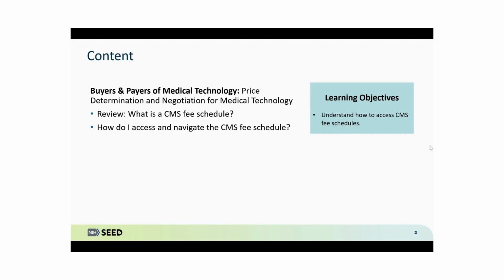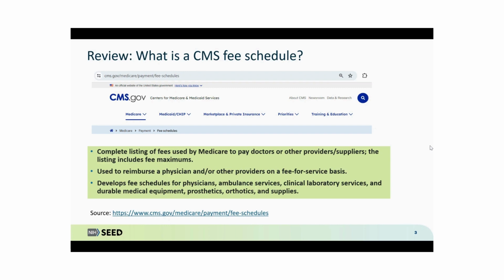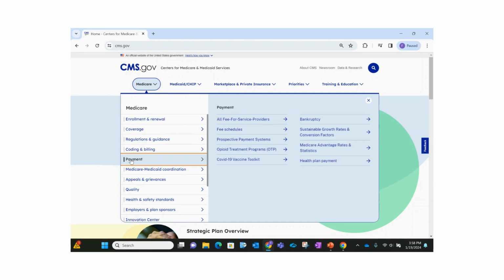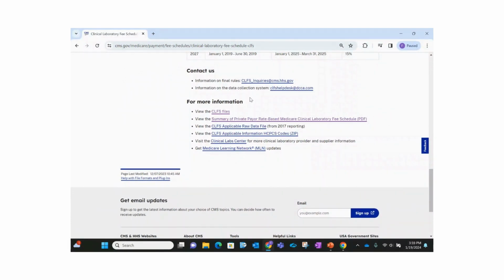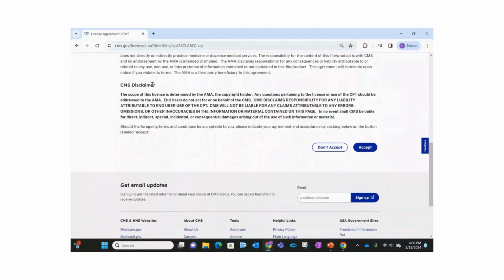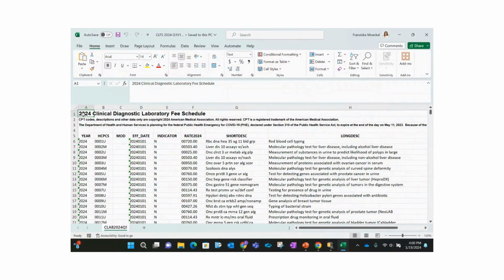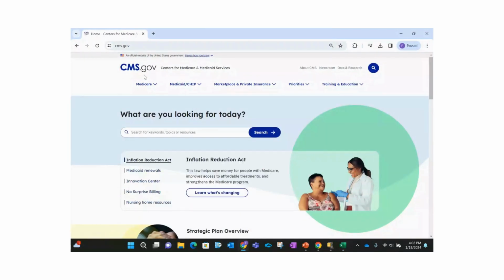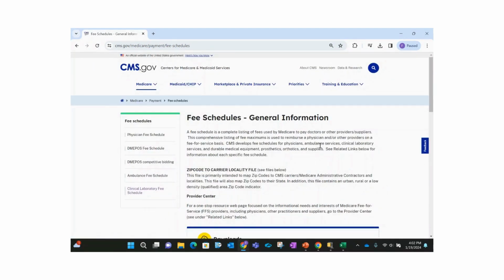CMS Fee Schedule Navigation